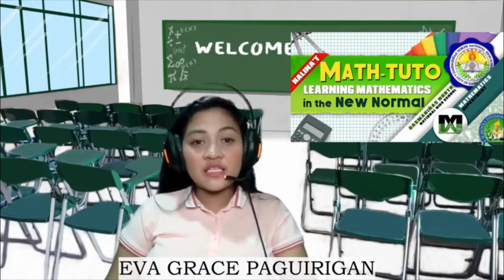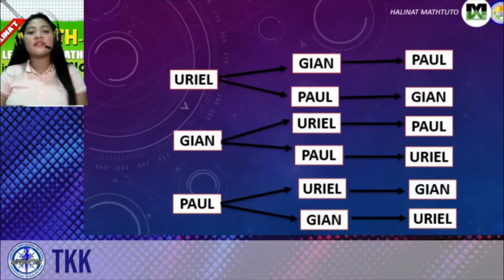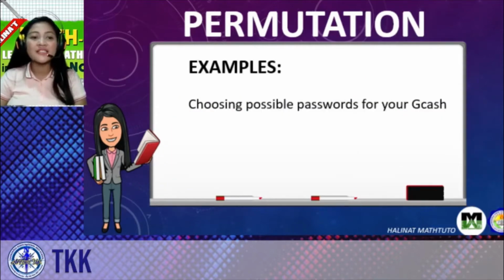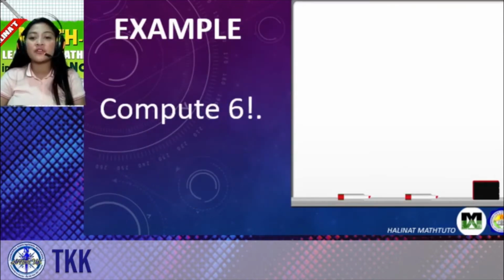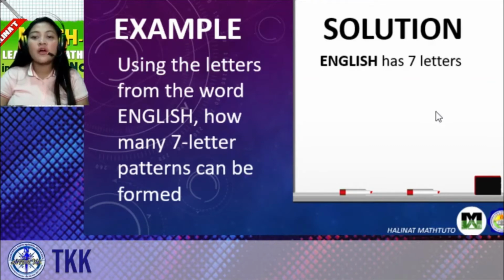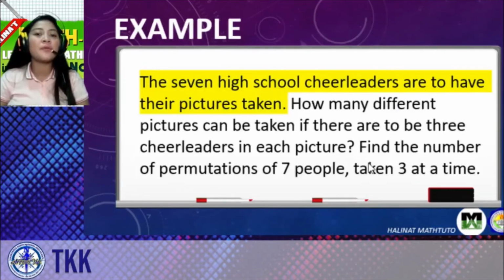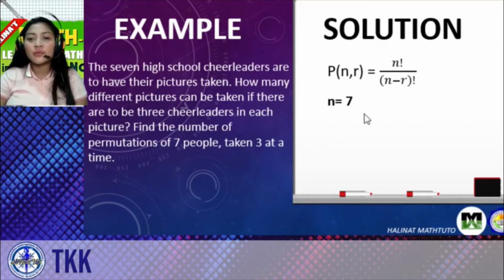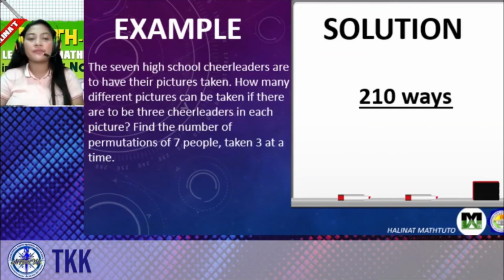Permutation of n Objects Taken r at a Time.